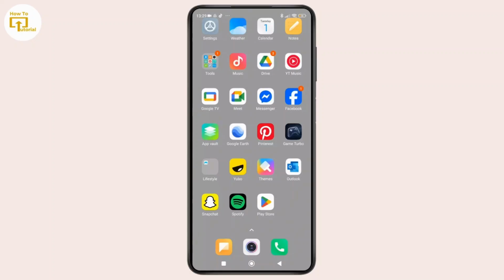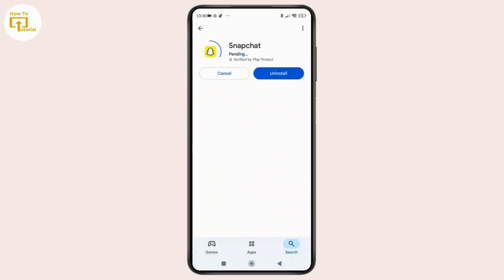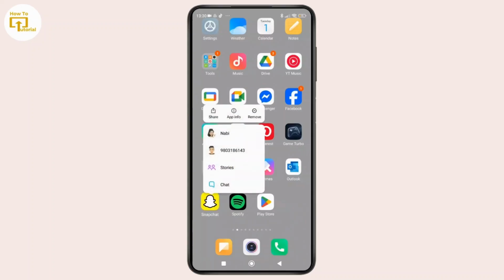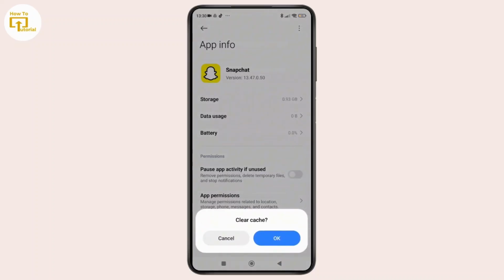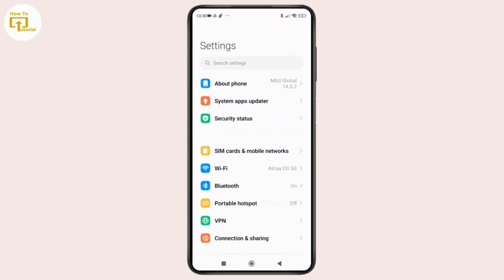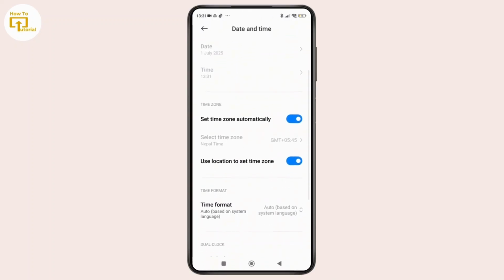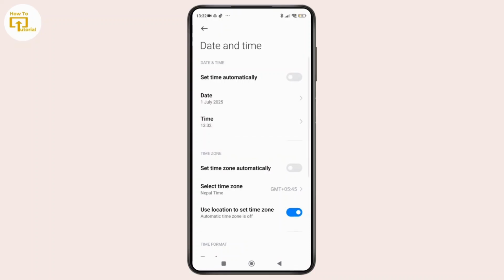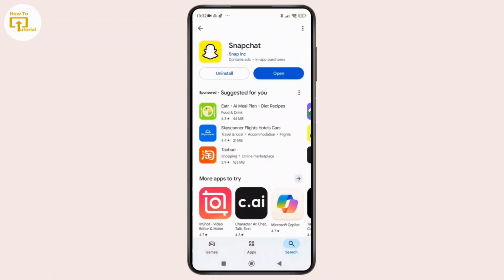How to Fix Snapchat Device Ban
How to Fix Snapchat Device Ban @LoginHelps
Learn how to fix a Snapchat device ban easily on your Android phone! In this step-by-step tutorial, I show you how to update Snapchat, clear app cache and data, adjust your device's date and time, and reinstall the app to bypass and fix temporary bans. Follow these simple methods to get Snapchat working again without device restrictions.

Chapter Timestamps:
00:00:00 - Introduction
Welcome and overview of fixing Snapchat device ban.

00:00:20 - Step 1: Update Snapchat
Open Play Store and update Snapchat to the latest version.

00:00:45 - Step 2: Clear Data and Cache
Go to app info, clear data and cache for Snapchat app.

00:01:20 - Step 3: Change Date and Time
Adjust date and time settings to bypass ban restrictions.

00:02:00 - Step 4: Reinstall Snapchat
Uninstall and reinstall Snapchat from Play Store.

00:02:30 - Conclusion